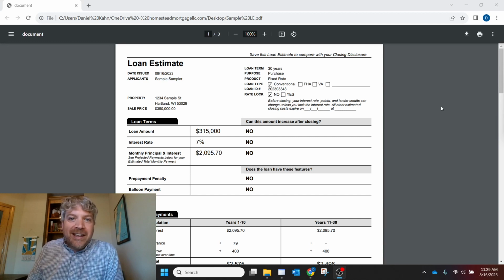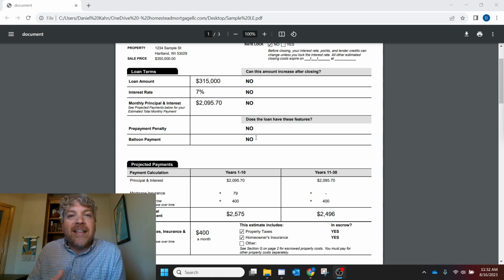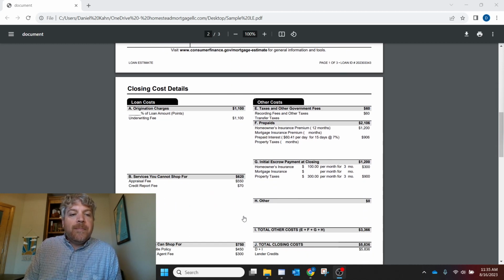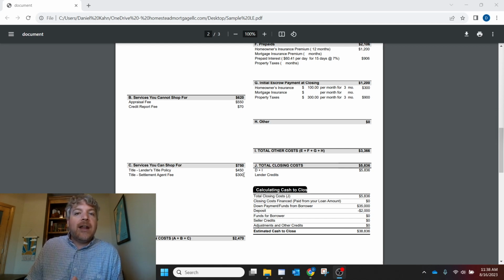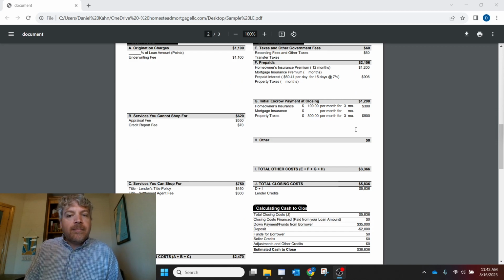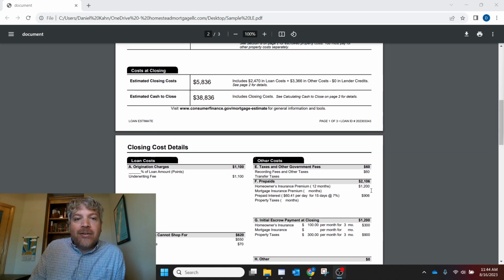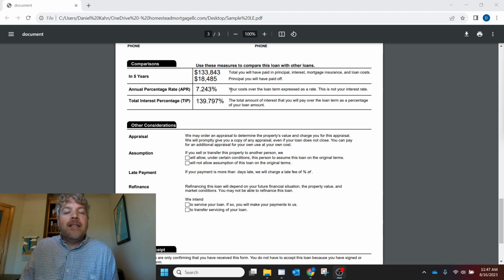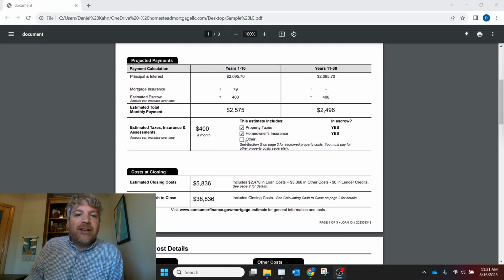How to Read a Loan Estimate for a Mortgage???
In this video I review a sample loan estimate for a home purchase. This is assuming a conventional mortgage for a home purchase in Wisconsin. I cover each section of the loan estimate and provide information on how it works and what to look for. We discuss down payment, loan amount, mortgage insurance, escrows, closing costs and more!

QUESTION? Please ask away in the comments section of this video.

Daniel Kahn
NMLS# 289234

Homestead Mortgage LLC
NMLS# 1934348